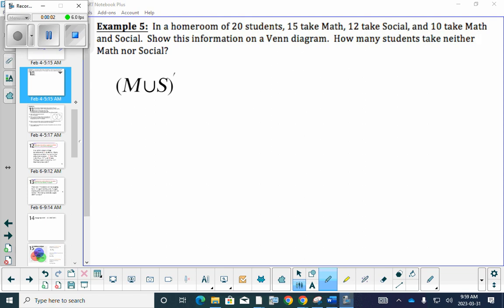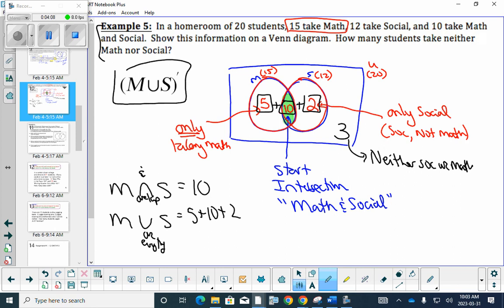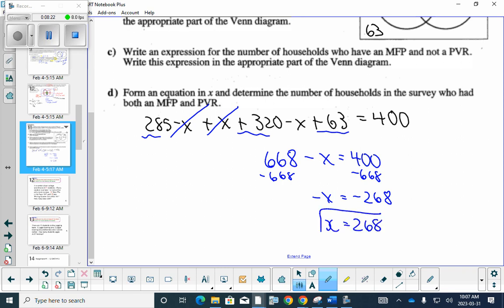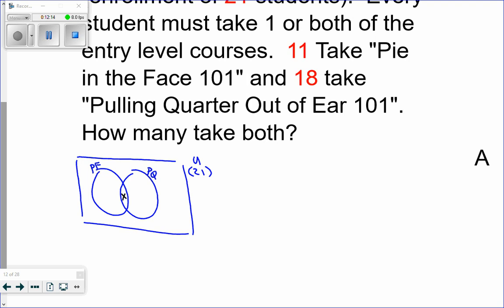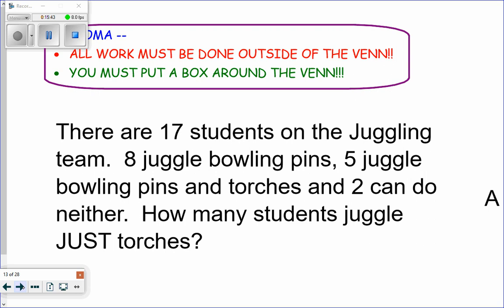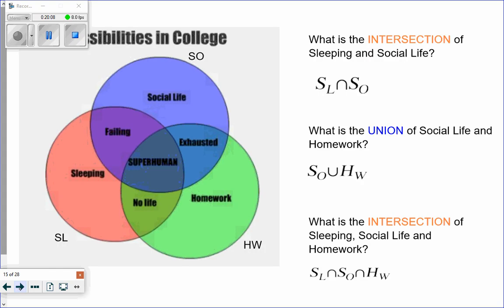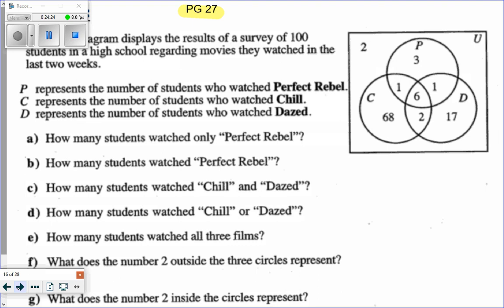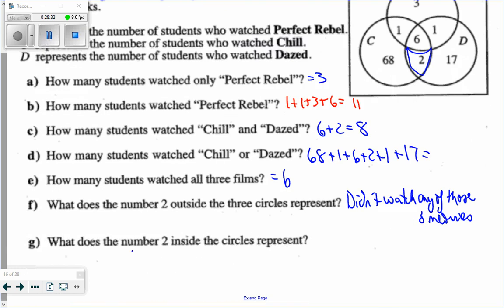Lesson 3b Set Theory